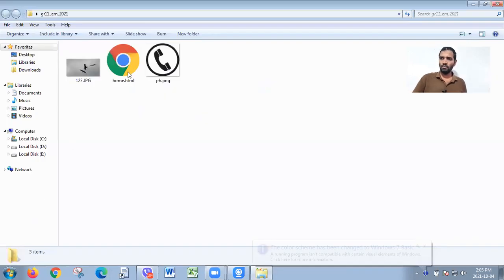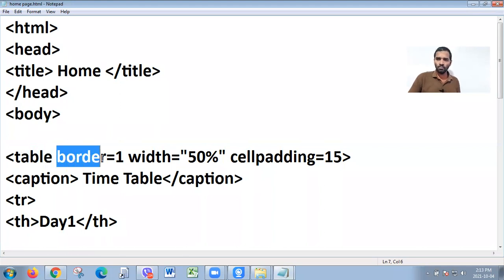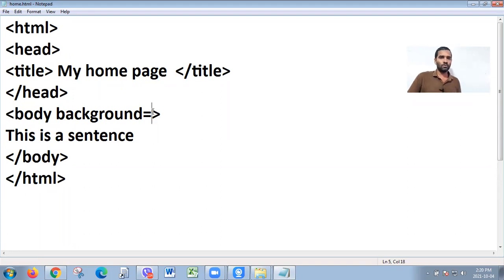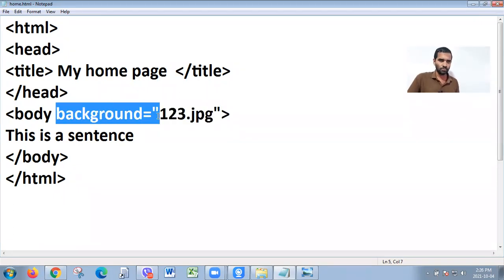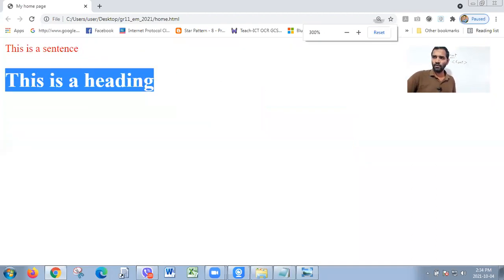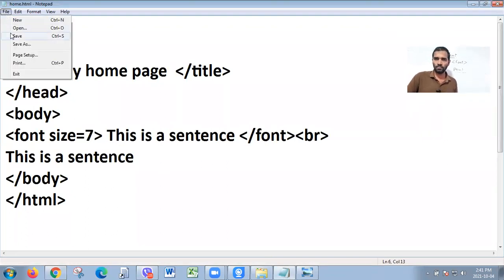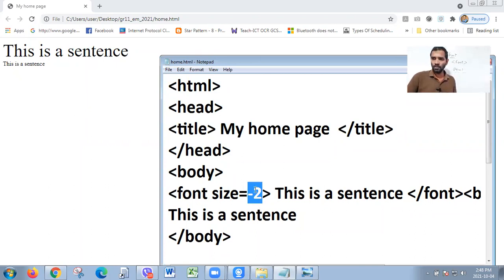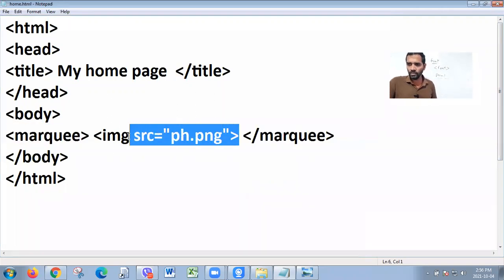Grade 11 | ICT | HTML | Part 10 | English Medium